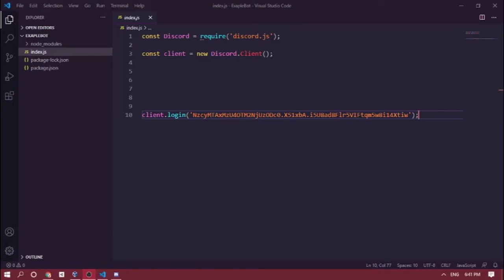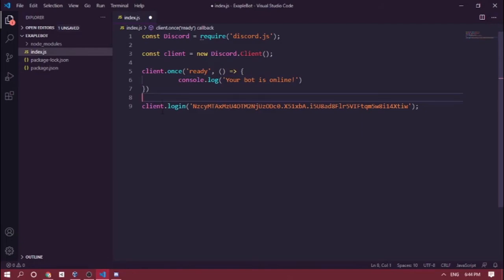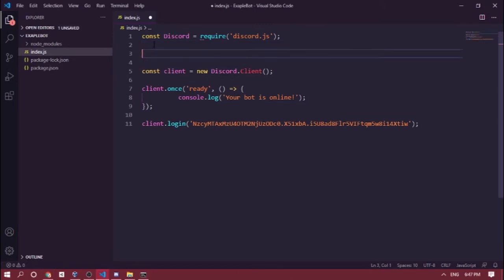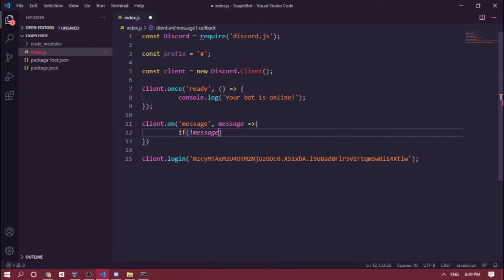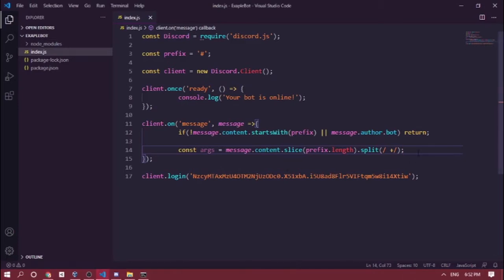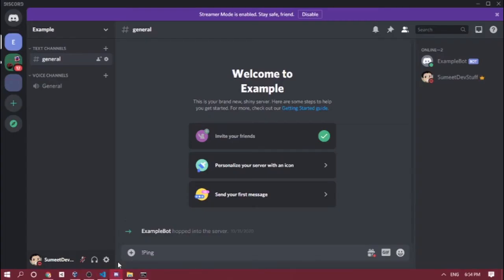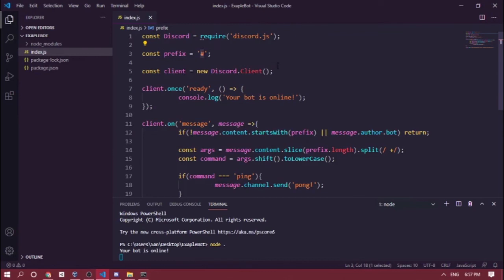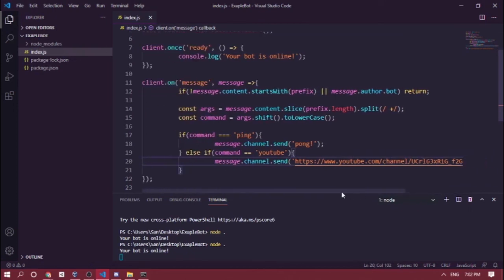Discord Bot Basic Command Handler E02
Sorry for uploading late, but I was busy this week so I had no time to upload. Anyways here's the new video!

How to make a Discord Bot -  Basic Command Handler: E02